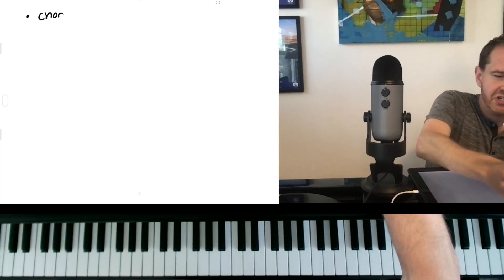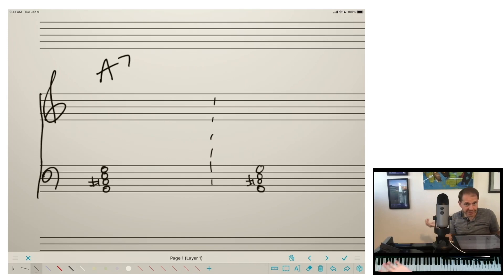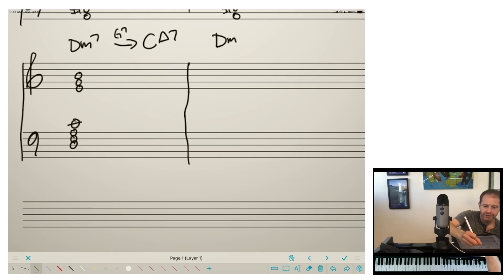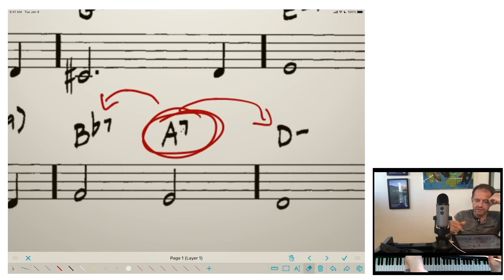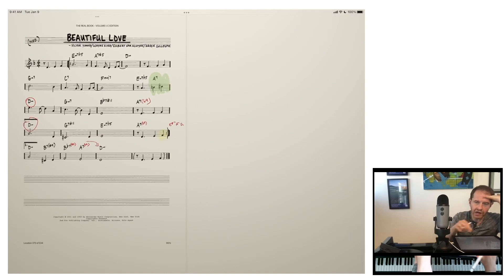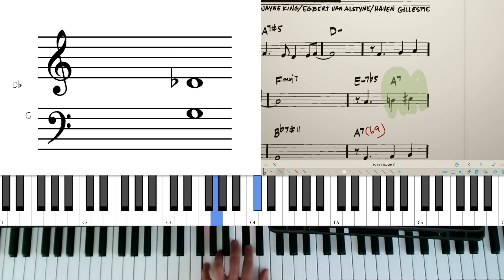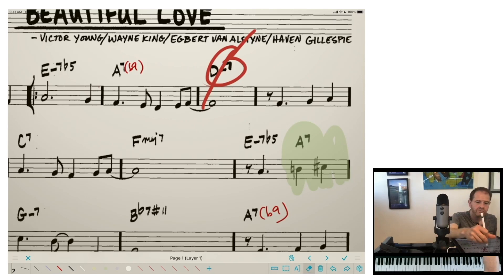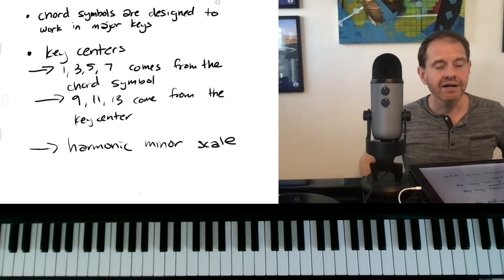Get Chord Colors Right! (What I've Learned about Key Centers and Minor Keys)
Pianist, composer, educator, and dilettante Jeremy Siskind heard your complaints and PUMPED UP the volume! He also talks about navigating "Beautiful Love" and getting the chord colors right...despite what the leadsheets might say.